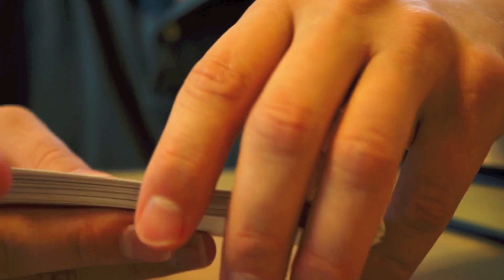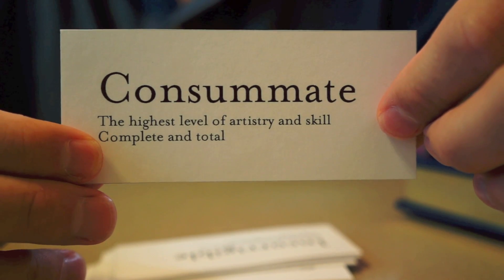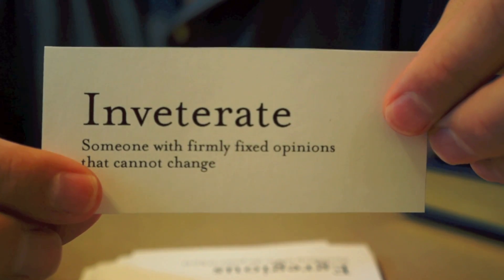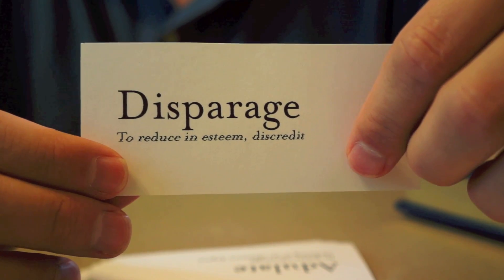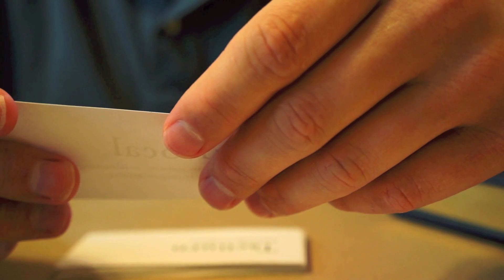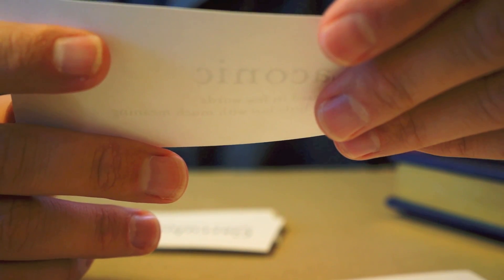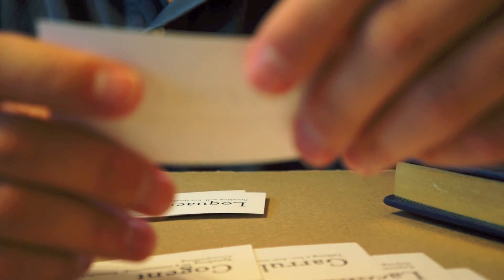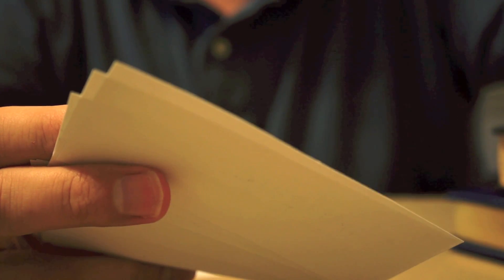Calm Teacher Role Play - ASMR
I role play a teacher going over a list of advanced vocabulary words with you, quietly reading the word, talking about its meaning and using it in a sentence. I printed the words on heavy paper so there are lots of nice paper sounds.

Some people have mentioned that they cannot hear some of the other videos so this one is a bit louder, let me know if it is too loud.

I have more words that I did not get a chance to use, so if you want another one of this role playing let me know as well.